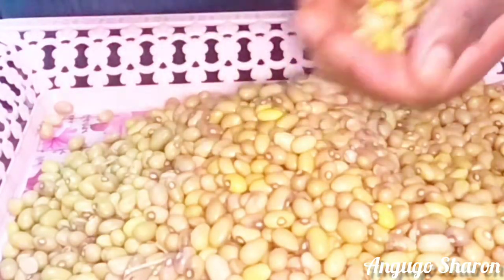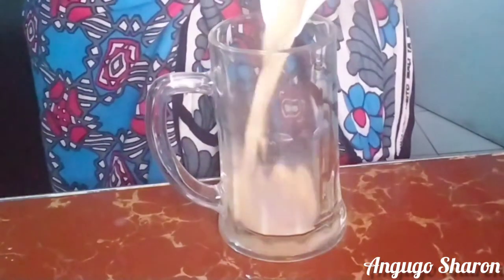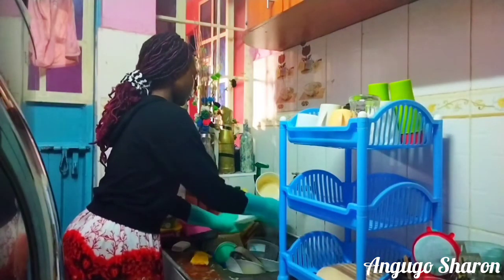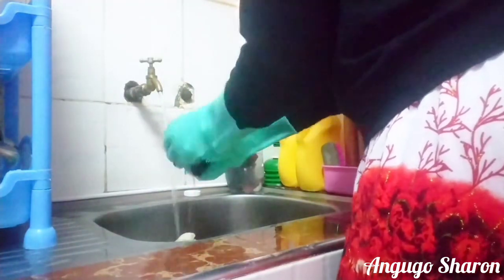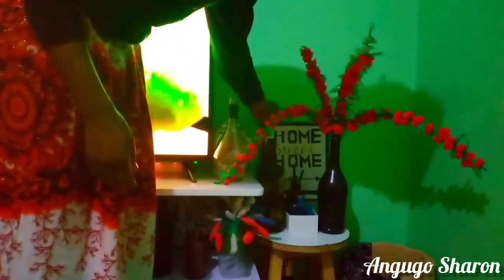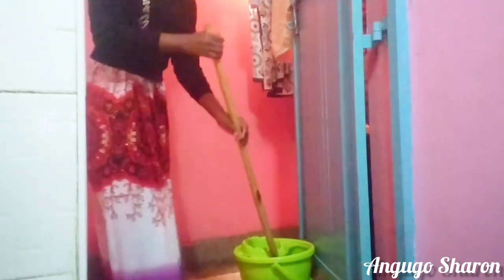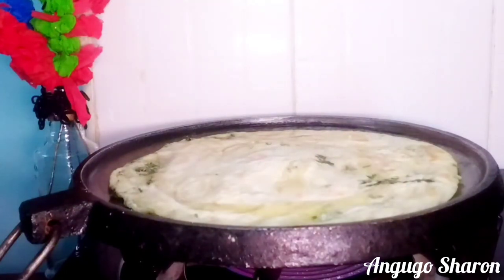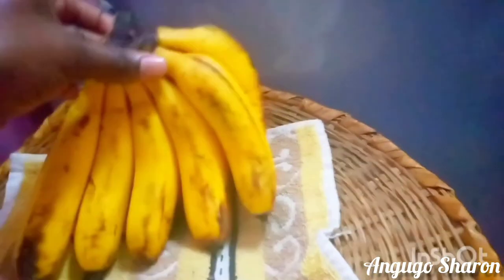♡'n A day to Cook,Clean & Organize the house,Simple & Slow life with everyone at home@AngugoSharon